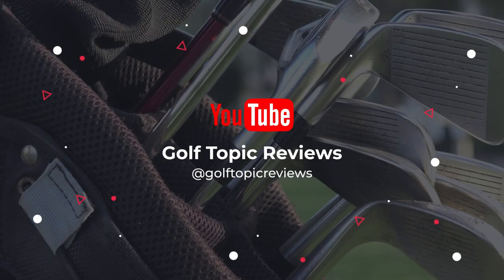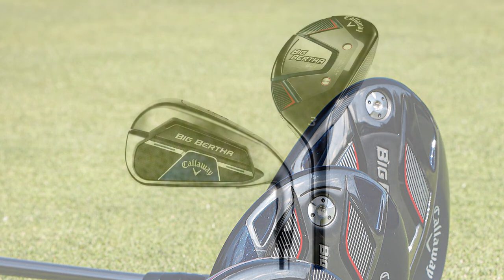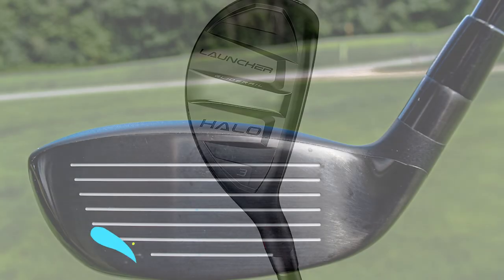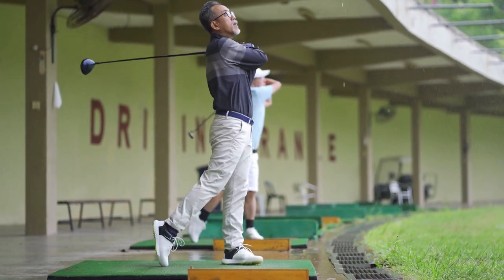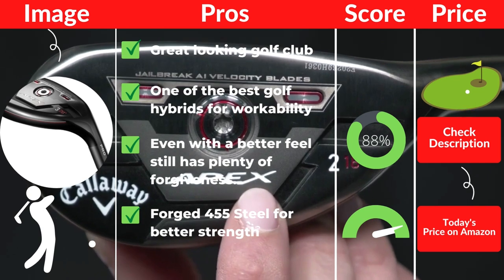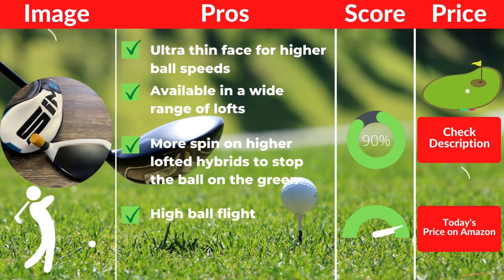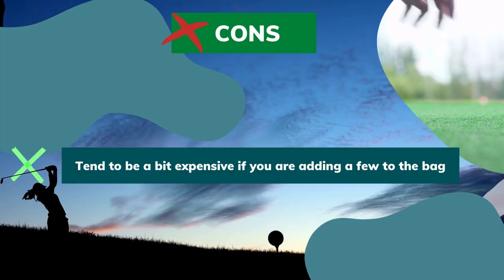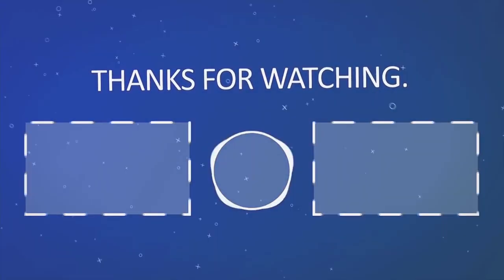2022- MOST FORGIVING HYBRID FOR SENIORS | MOST FORGIVING HYBRID FOR LOW HANDICAP PLAYERS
2022- MOST FORGIVING HYBRID FOR SENIORS | MOST FORGIVING HYBRID FOR LOW HANDICAP PLAYERS. OUR MOST FORGIVING HYBRID GOLF CLUBS IN 2022. MOST FORGIVING HYBRID FOR THE AVERAGE GOLFER. MOST FORGIVING HYBRID FOR THE PRICE
▬▬▬ 👇Buy link 👇▬▬▬
🏅Honorable Mentions🏅
✅ TaylorMade SIM 2 Max Rescue Mens
✅Amazon US
✅Amazon UK
✅Amazon CA
6️⃣ Callaway Big Bertha B21 Hybrid
✅Amazon US
✅Amazon UK
✅Amazon CA

5️⃣ Cleveland Golf Launcher Halo Hybrid
✅Amazon US
✅Amazon UK
✅Amazon CA

4️⃣ Tour Edge Hot Launch E521 Hybrid
✅Amazon US

3️⃣ Callaway Golf 2021 Apex Pro Hybrid
✅Amazon US
✅Amazon UK
✅Amazon CA

2️⃣ TaylorMade SIM 2 Max Rescue Mens
✅Amazon US
✅Amazon UK
✅Amazon CA

1️⃣ Callaway Golf 2020 Mavrik Max Hybrid
✅Amazon US
✅Amazon UK
⏲️►Timestamps◄
0:00 - MOST FORGIVING HYBRID
0:22 -  Callaway Big Bertha B21 Hybrid
1:42 - Cleveland Golf Launcher Halo Hybrid
2:49 - Tour Edge Hot Launch E521 Hybrid
4:10 - Callaway Golf 2021 Apex Pro Hybrid
5:39 - TaylorMade SiM 2 Max Rescue Men’s
7:12 - Callaway Golf 2020 Mavrik Max Hybrid
8:46 - Thanks for watching!

Some of the footage used in this video is not original content produced by Golf Topic Reviews. Portions of stock footage of products were gathered from multiple sources including, manufacturers, fellow creators, and various other sources.
WHICH CALLAWAY HYBRID IS THE MOST FORGIVING?
WHICH GOLF HYBRID CLUBS ARE BEST?
WHAT ARE THE MOST FORGIVING GOLF CLUBS FOR HIGH HANDICAPPERS?
ARE HYBRIDS MORE FORGIVING THAN IRONS?
WHAT ARE THE MOST FORGIVING IRONS?
WHO MAKES THE MOST FORGIVING GOLF CLUBS?
WHAT ARE THE MOST FORGIVING GOLF CLUBS ON THE MARKET?
WHAT ARE THE LONGEST AND MOST FORGIVING IRONS?
MOST FORGIVING HYBRID 2022
MOST FORGIVING HYBRID 2021
MOST FORGIVING HYBRID FOR HIGH HANDICAPPER
BEST HYBRID GOLF CLUBS FOR MID HANDICAPPERS 2022